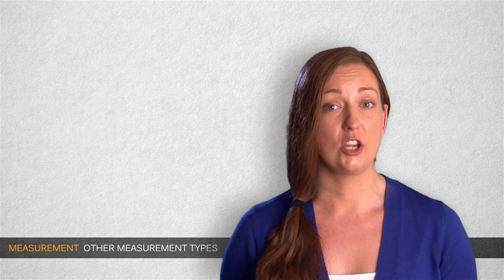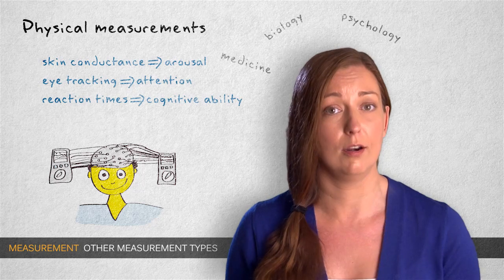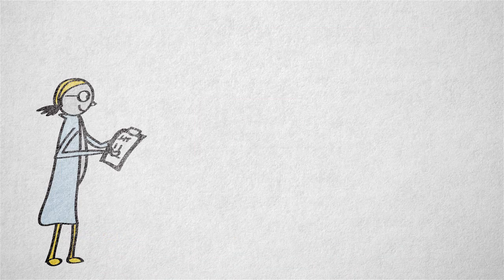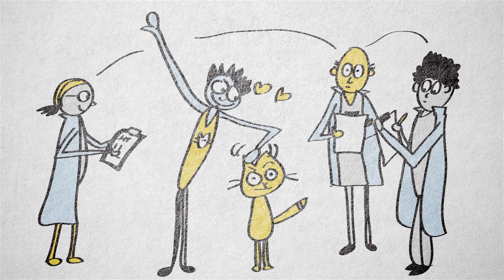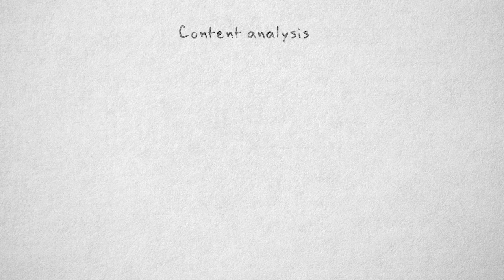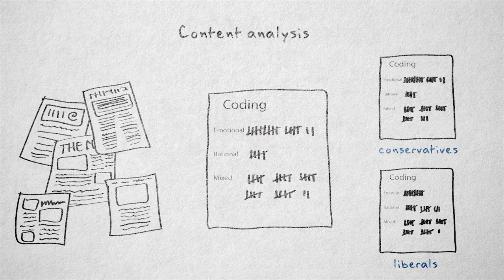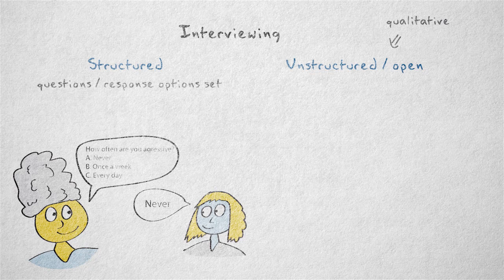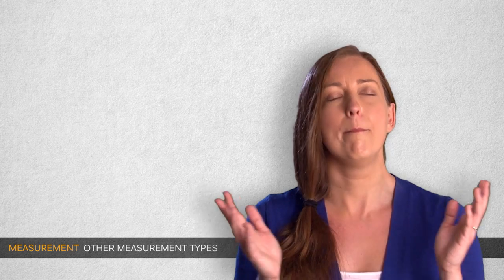4.10 Other measurement types | Quantitative methods | UvA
Besides questionnaires, surveys and tests, there are many other ways to measure social and psychological constructs. In this video you learn about other methods frequently used in different fields, like physical measurements, observation and coding, physical trace evidence and archival data, content analysis and interviewing.